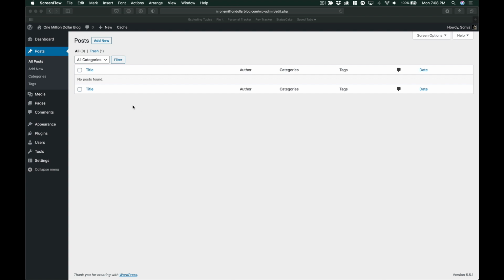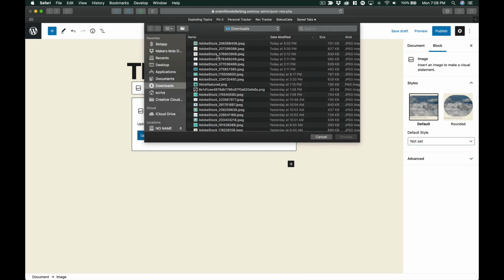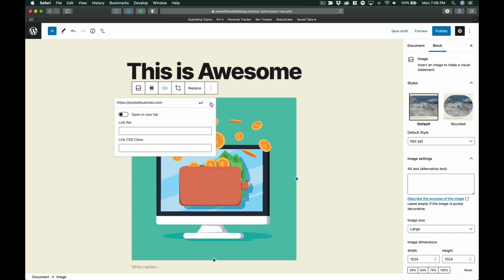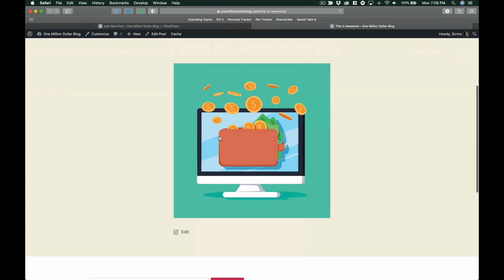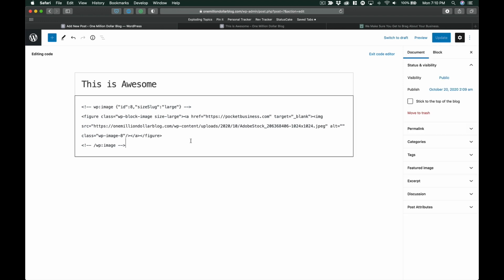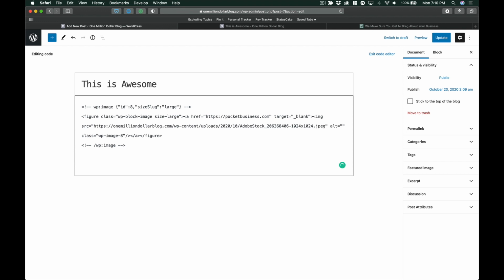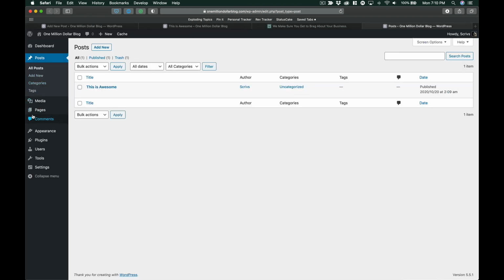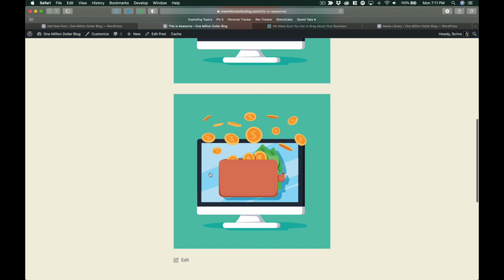How to Create a Clickable Image in WordPress or HTML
Wondering how to make a clickable image in WordPress or HTML?

Let me show you how in this quick tutorial. It really only takes a couple of seconds.

MB01YQZITBVVMTX